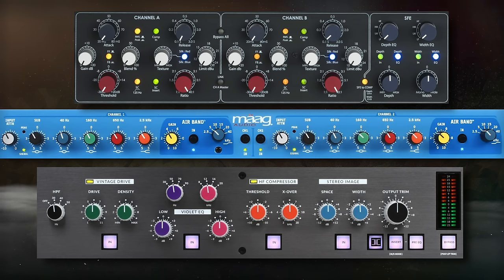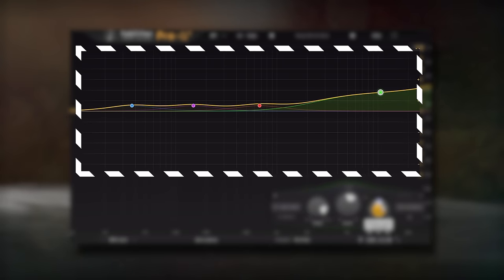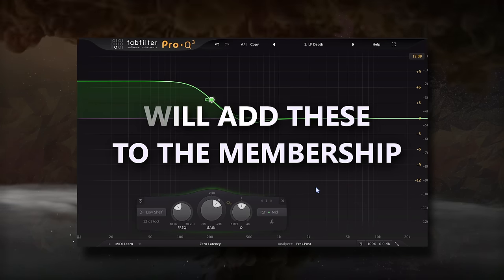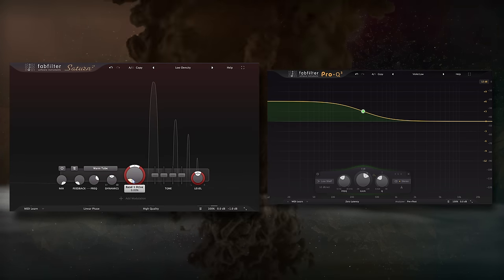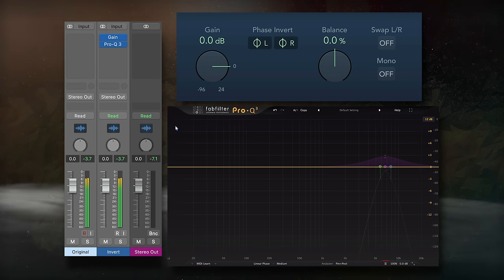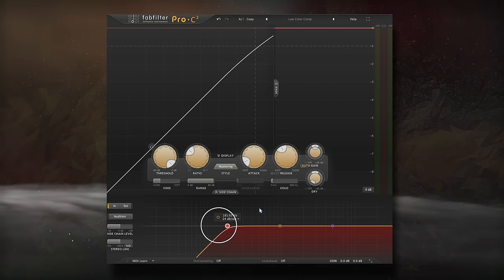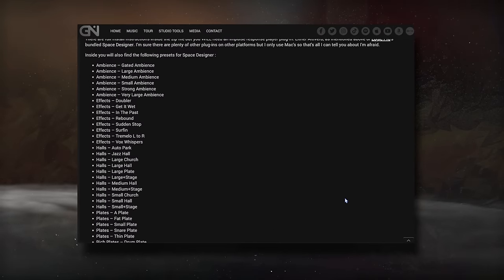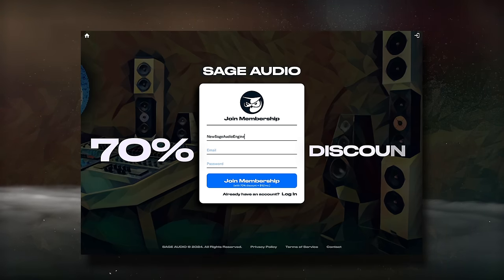Recreating Analog's Most Elusive "Secrets"